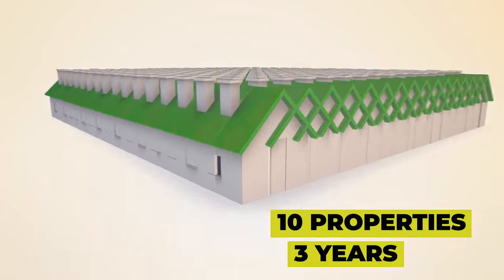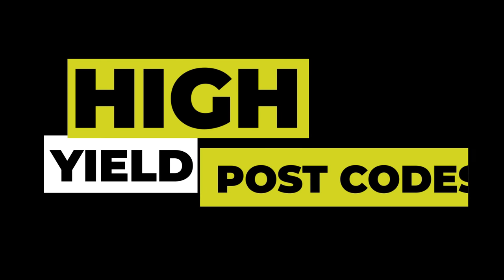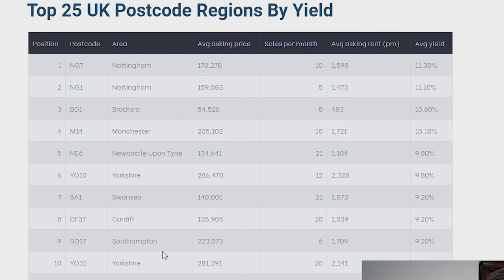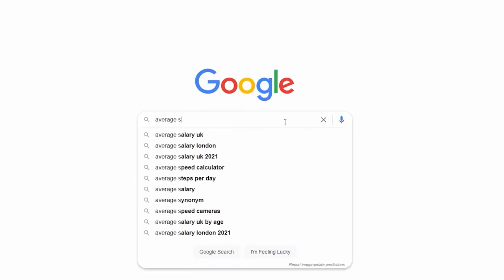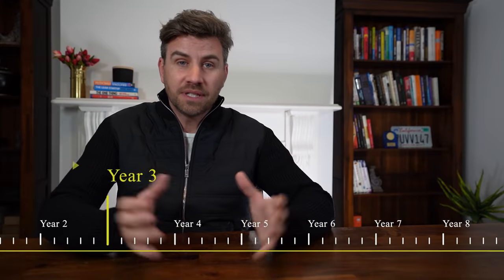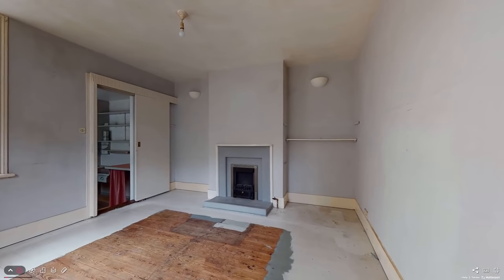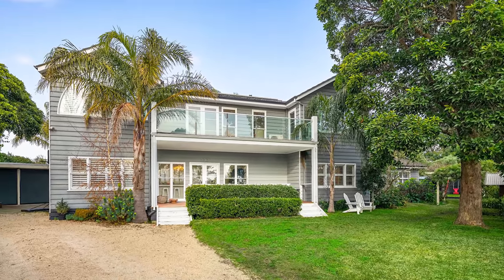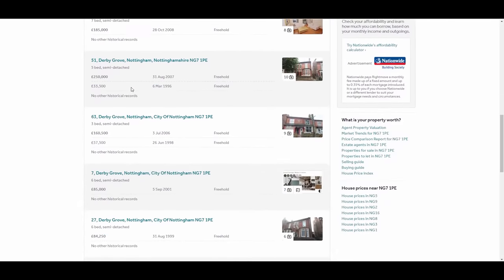Build A BTL Property Portfolio From 0 to 10 In 3 Years With £30k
I show you my blueprint on how you can build a buy to let property investment portfolio from zero to ten properties in 3 years starting with only £30k.

🏘️ Property Accelerator Program 🏘️
Learn how to build a profitable property investment portfolio from scratch using the strategy in this video! Build a passive income, that has the potential to replace your earned salary, starting with £40,000.

👉 Links mentioned in the video:
Top UK Post Code Yields - Use Property Data to Find High Yield Post Codes:

❤️‍🔥 FREE Shares up to £100 Trading212

I walk you through step by step, how I plan to buy each buy to let property from the first one to the tenth.  What I would expect to make as an income from it as an investment, and how I then would be able to go from owning 1 property, to 10 properties in 36 months.

The strategy starts with identifying properties to fix up as you can manufacture your profit this way.  You can start with as little as £30k and find a property in Nottingham area for around £80k to £120k that could then be sold for around £160k when refurbished.

The other key approach is to buddy up with a like-minded property investor who would like to get into refurbish/development projects.

I believe this approach can be done while working a full time job, as I'm allowing 6 months for each refurb.  The plan is to avoid doing anything structural to avoid planning delays and additional costs.